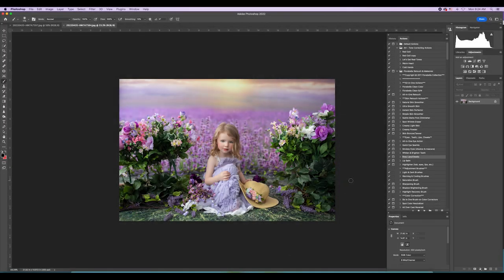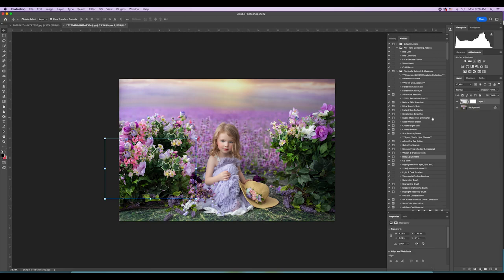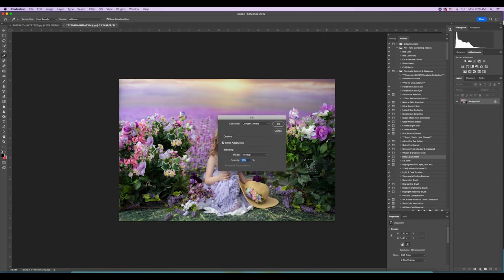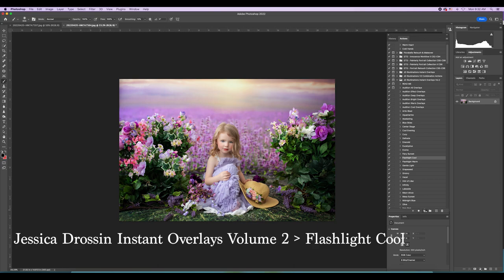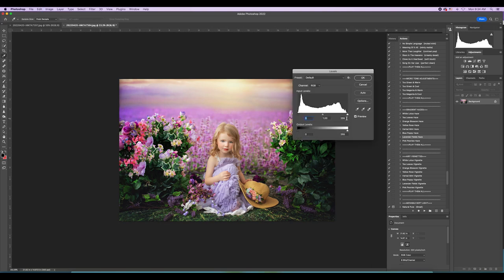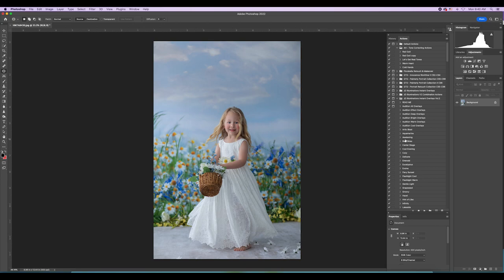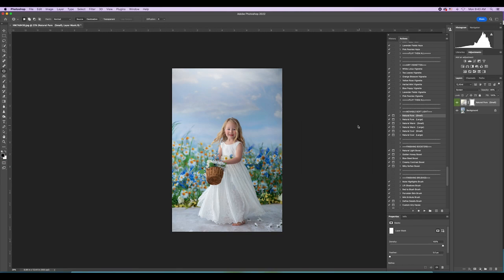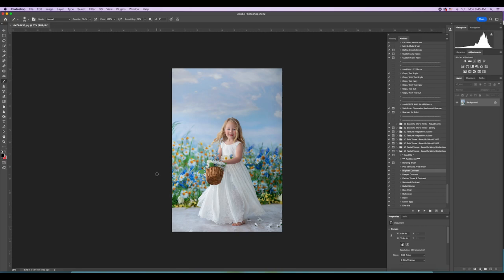Part Three: Watch Me Edit Field Backdrops with April Massad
In this 3 part series, April Massad shows you how she set ups, styles, shoots, and edit the amazing field backdrops that are so popular right now! Bring the outdoors in with Babydream and tips from April Massad!

Song Fireworks Licensed by Premium Beat for Use on Youtube
License #3527340